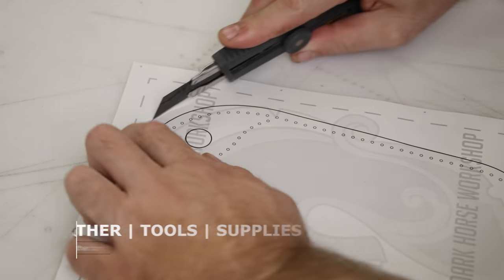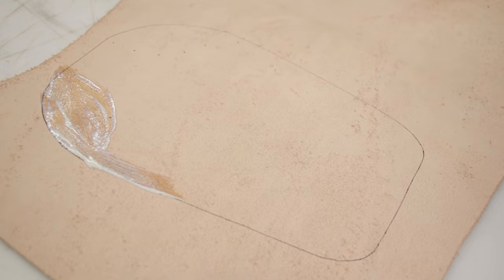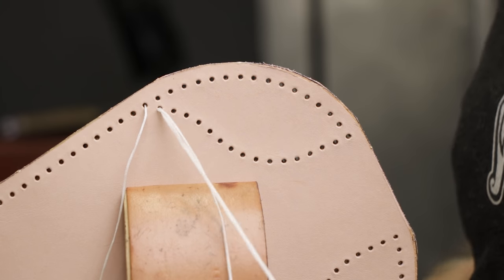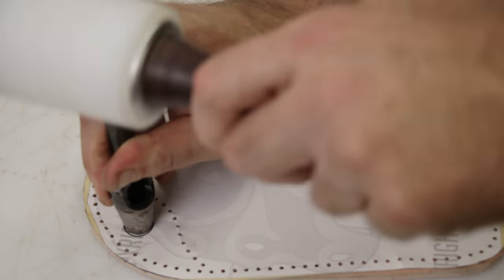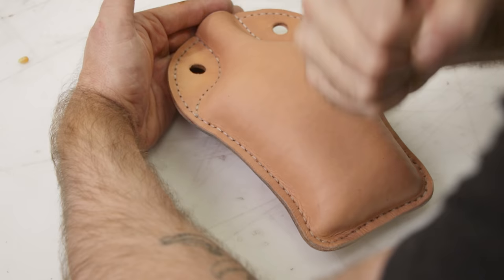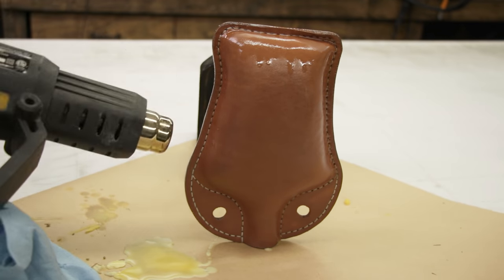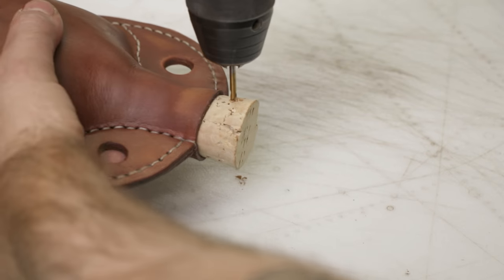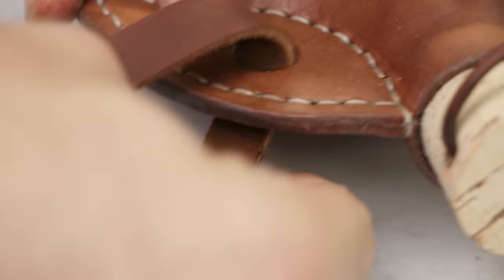How to Make a Leather Canteen / Costrel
Learn how to make a leather canteen / costrel using some fairly basic leatherworking tools, and pick the pattern up on my website. Using Bees Wax to waterproof and harden your canteen is a pretty easy option and a great project to take your skills to the next level.